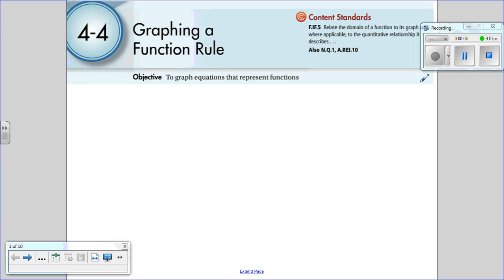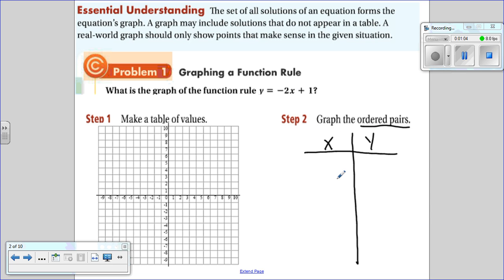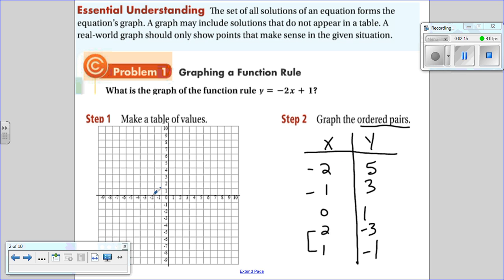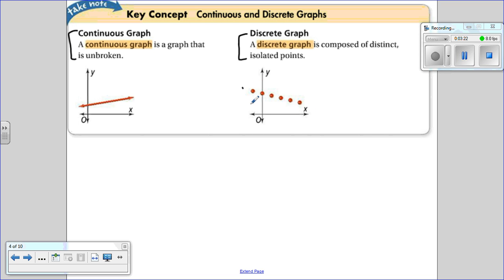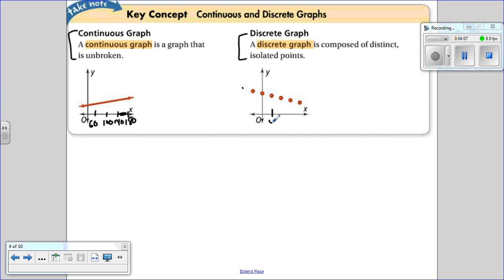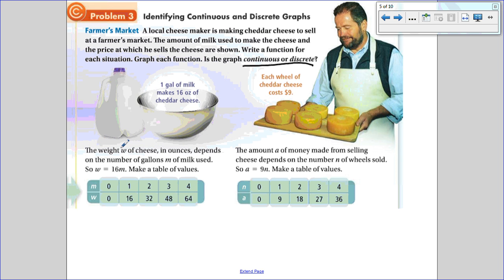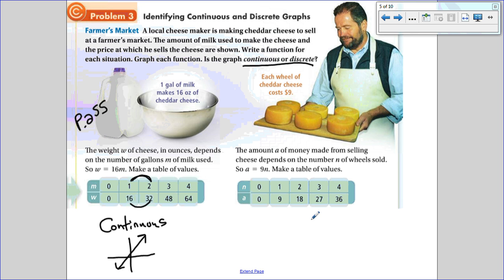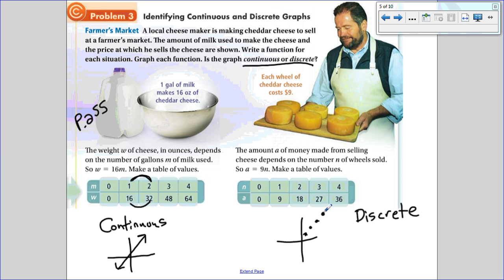Ch 4 4 Graphing a Function Rule